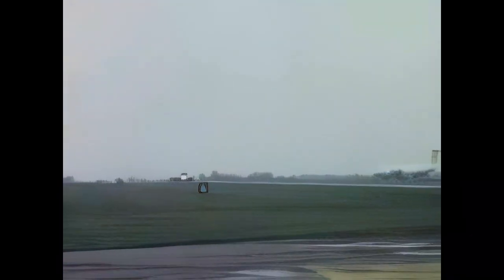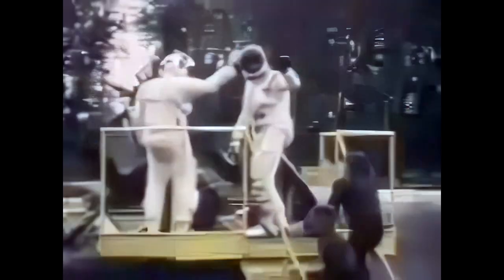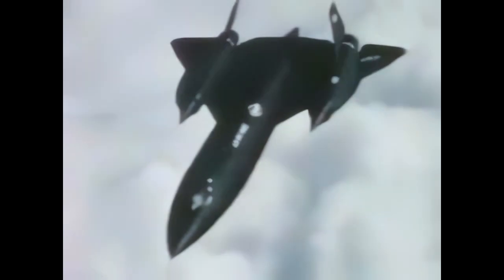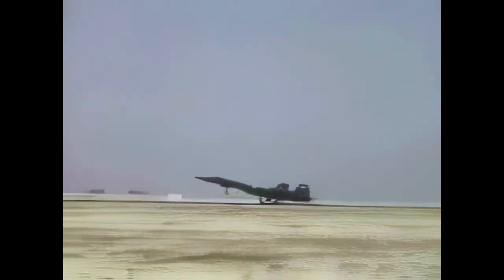SR-71 Blackbird | From NEW YORK to LONDON in 1H 54 MINS! Promotional upscaled videos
The Lockheed SR-71 "Blackbird" is a long-range, high-altitude, Mach 3+ strategic reconnaissance aircraft developed and manufactured by the American aerospace company Lockheed Corporation. It was operated by both the United States Air Force (USAF) and NASA.
Just do a sr71a blackbird speed check!
The SR-71 was developed as a black project from the Lockheed A-12 reconnaissance aircraft during the 1960s by Lockheed's Skunk Works division. American aerospace engineer Clarence "Kelly" Johnson was responsible for many of the aircraft's innovative concepts. The shape of the SR-71 was based on that of the A-12, which was one of the first aircraft to be designed with a reduced radar cross-section. At one point, a bomber variant of the aircraft was under consideration, before the program was focused solely on reconnaissance. Mission equipment for the reconnaissance role included signals intelligence sensors, a side-looking airborne radar, and a photo camera; the SR-71 was both longer and heavier than the A-12, allowing it to hold more fuel as well as a two-seat cockpit. The SR-71 designation has been attributed to lobbying efforts by USAF Chief of Staff General Curtis LeMay, who preferred the SR (Strategic Reconnaissance) designation over simply RS (Reconnaissance, Strategic). The aircraft was introduced to operational service in January 1966.

During aerial reconnaissance missions, the SR-71 operated at high speeds and altitudes (Mach 3.2 and 85,000 feet, 25,900 meters) to allow it to outrace threats. If a surface-to-air missile launch was detected, the standard evasive action was simply to accelerate and outfly the missile. On average, each SR-71 could fly once per week due to the extended turnaround required after mission recovery. A total of 32 aircraft were built; 12 were lost in accidents with none lost to enemy action. During 1988, the USAF retired the SR-71 largely for political reasons; several were briefly reactivated during the 1990s before their second retirement in 1998. NASA was the final operator of the type, retiring their examples in 1999. Since its retirement, the SR-71's role has been taken up by a combination of reconnaissance satellites and unmanned aerial vehicles (UAVs); a proposed UAV successor, the SR-72 is under development by Lockheed Martin, and scheduled to fly in 2025. The SR-71 has been given several nicknames, including "Blackbird" and "Habu". As of 2021 the SR-71 continues to hold the official world record it set in 1976 for the fastest air-breathing manned aircraft, previously held by the related Lockheed YF-12.
The SR-71 was the world's fastest and highest-flying air-breathing operational manned aircraft throughout its career.

General characteristics:

Crew: 2; Pilot and reconnaissance systems officer (RSO)
Length: 107 ft 5 in (32.74 m)
Wingspan: 55 ft 7 in (16.94 m)
Height: 18 ft 6 in (5.64 m)
Wheel track: 16 ft 8 in (5 m)
Wheelbase: 37 ft 10 in (12 m)
Wing area: 1,800 sq ft (170 m2)
Aspect ratio: 1.7
Empty weight: 67,500 lb (30,617 kg)
Gross weight: 152,000 lb (68,946 kg)
Max takeoff weight: 172,000 lb (78,018 kg)
Fuel capacity: 12,219.2 US gal (10,174.6 imp gal; 46,255 l) in 6 tank groups (9 tanks)
Powerplant: 2 × Pratt & Whitney J58 (JT11D-20J or JT11D-20K) afterburning turbojets, 25,000 lbf (110 kN) thrust each
JT11D-20J 32,500 lbf (144.57 kN) wet (fixed inlet guidevanes)
JT11D-20K 34,000 lbf (151.24 kN) wet (2-position inlet guidevanes)
Performance

Maximum speed: 1,910 kn (2,200 mph, 3,540 km/h) at 80,000 ft (24,000 m)
Maximum speed: Mach 3.32[N 5]
Ferry range: 2,824 nmi (3,250 mi, 5,230 km)
Service ceiling: 85,000 ft (26,000 m)
Rate of climb: 11,820 ft/min (60.0 m/s)
Wing loading: 84 lb/sq ft (410 kg/m2)
Thrust/weight: 0.44
Avionics
3,500 lb (1,588 kg) of mission equipment

Itek KA-102A 36–48 in (910–1,220 mm) camera
SIGINT and ELINT equipment in the following compartments
A - nose radar
D - right chine bay
E - electronics bay
K - left forward mission bay
L - right forward mission bay
M - left forward mission bay
N - right forward mission bay
P - left aft mission bay
Q - right aft mission bay
R - radio equipment bay
S - left aft mission bay
T - right aft mission bay

0:00 Introduction
1:47 January 25, 1966
5:14 Winter, 1957
9:45 Spring, 1958
12:59 March, 1959
24:05 December 22, 1964
33:55 March 21, 1968
36:18 August 26, 1981
42:55 March 6, 1990